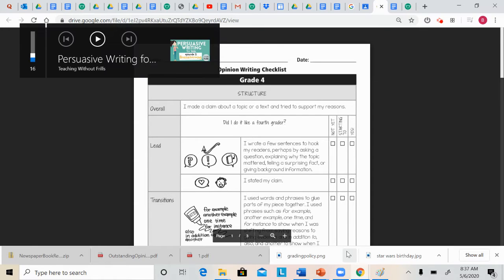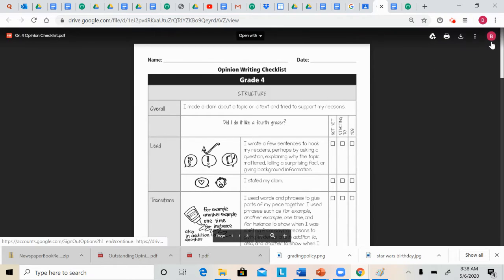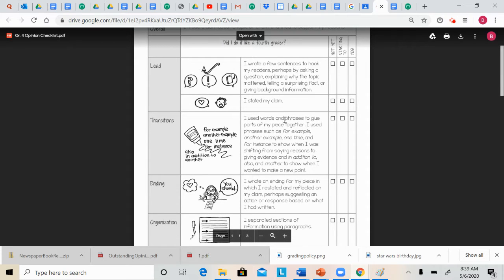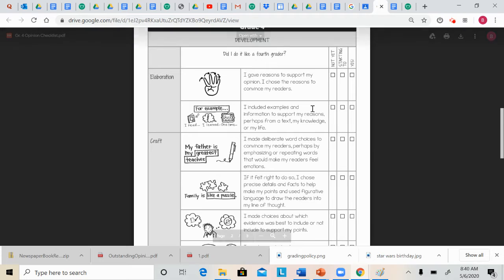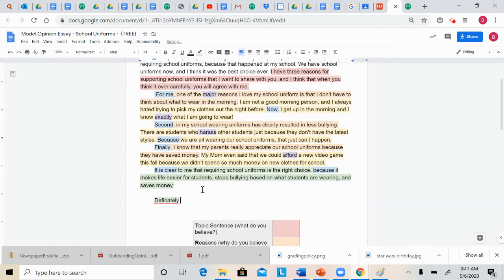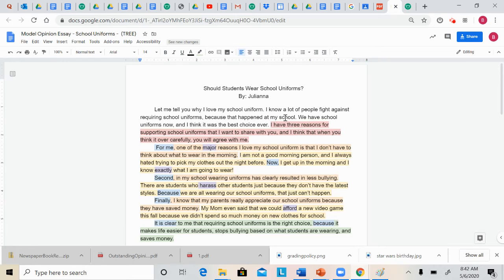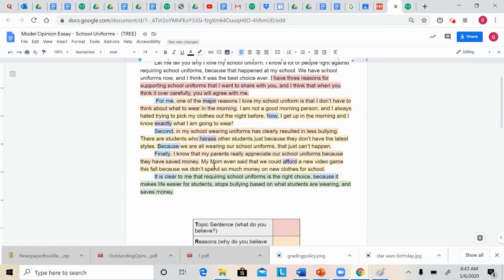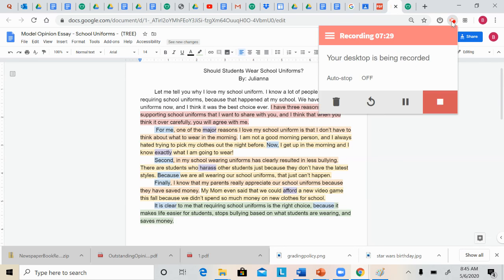Opinion Writing Rubric and Example Essay Teacher Mini-Lesson